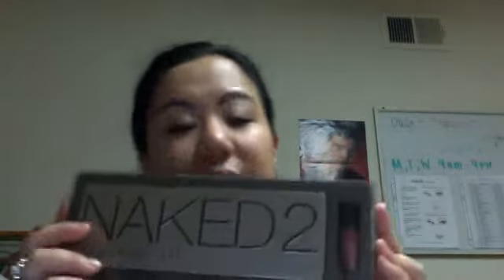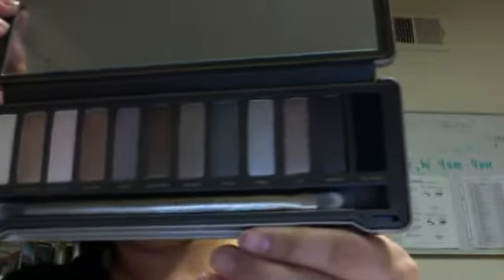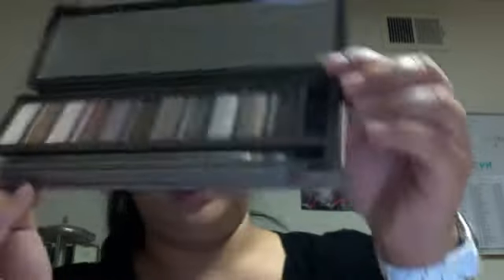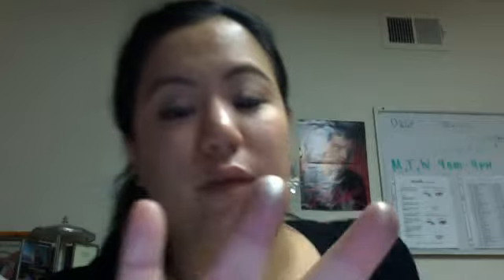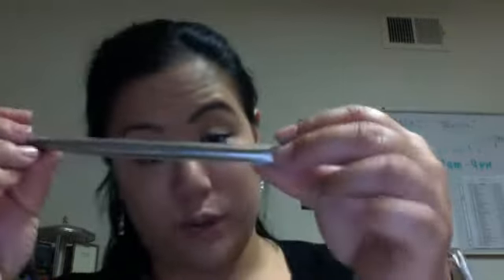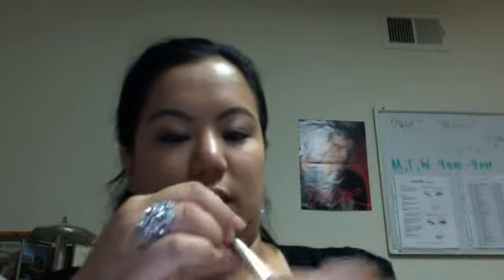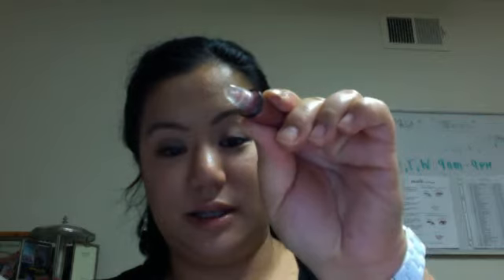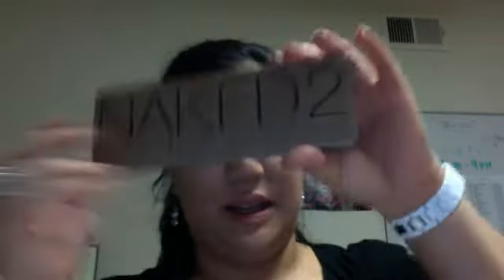Naked 2 palette & etc Review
Urban Decay Naked 2 palette-$35 (Macy's)
Maybelline Dream Bouncy Blush-$6 (Target)
Maybelline Color Tattoo Eyeshadow in Tough as Taupe and Bold Gold- $5.84 (Walmart)
Loreal Colour Riche Lip Balm in Nourishing Nude-$5.97